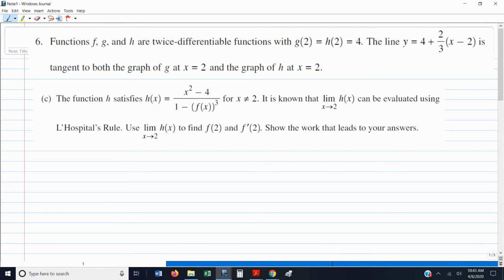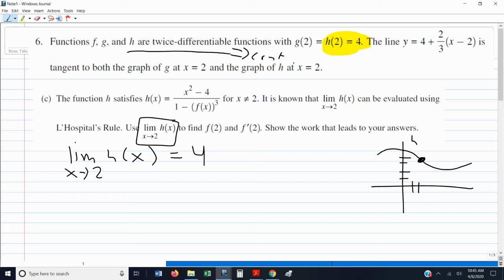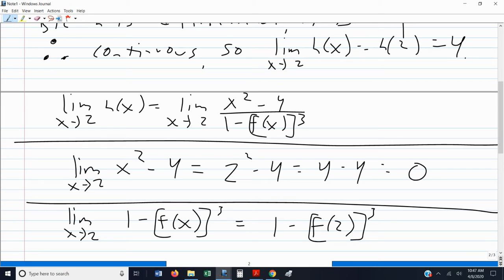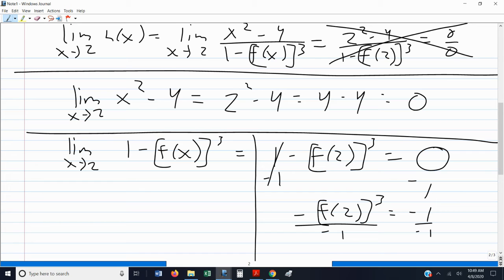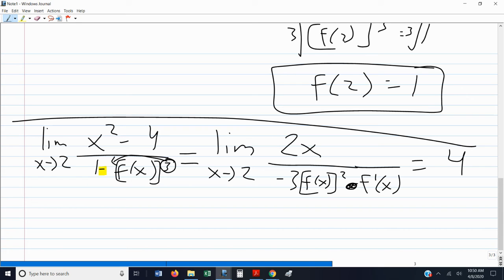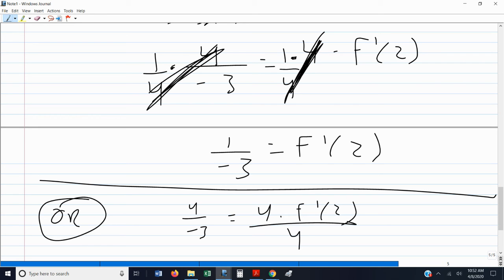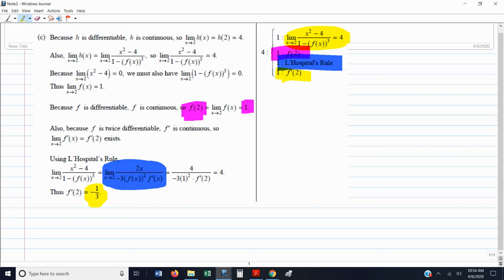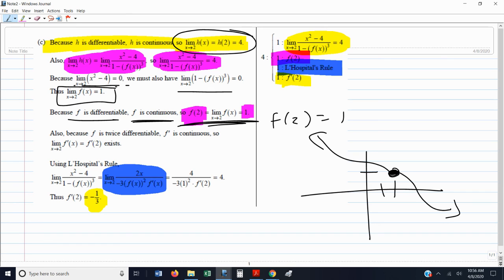FRQ 2019 6C LEVEL 5 QUESTION